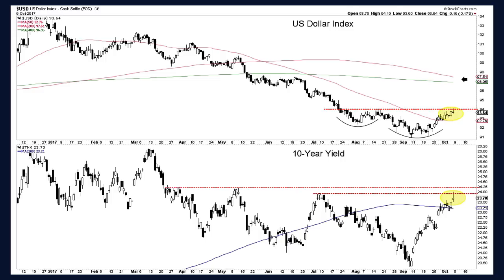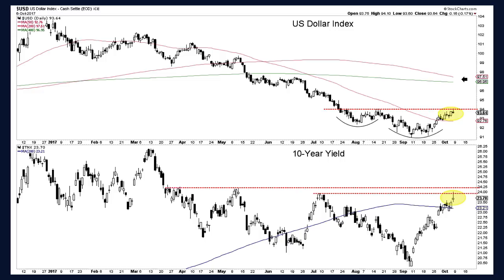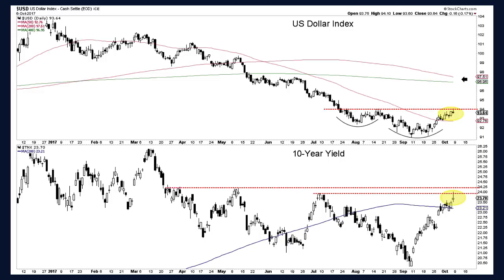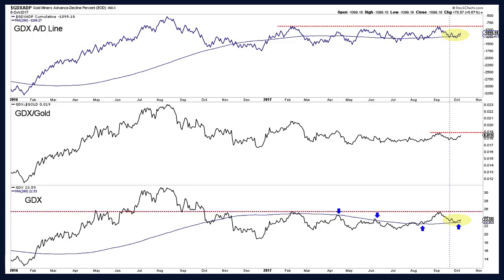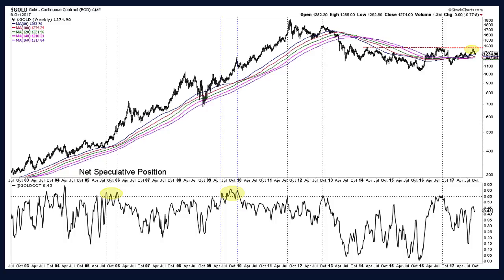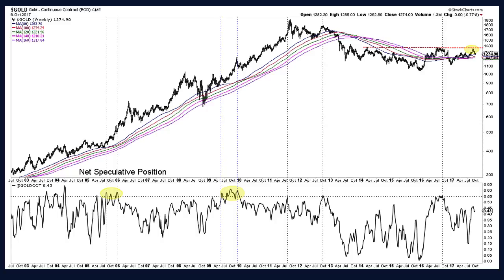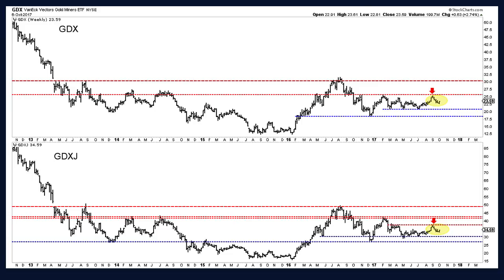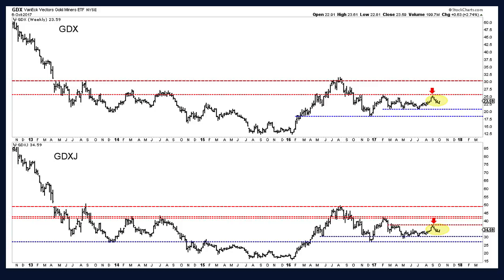Precious Metals Video Update: Gold & Gold Stocks Bounce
We look at the internals of the gold stocks which portended to a bounce, the US$ and bond yields as well as potential resistance and support targets for Gold.